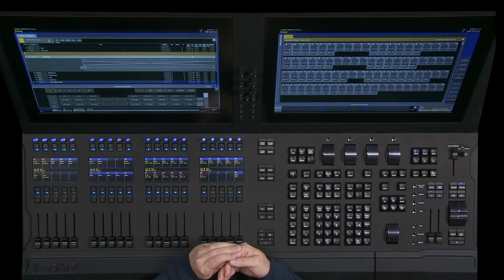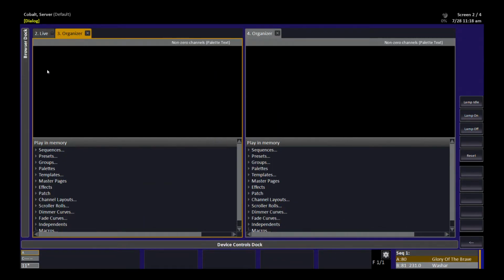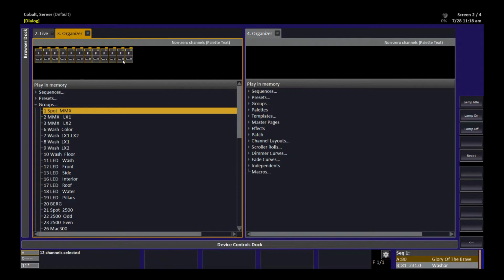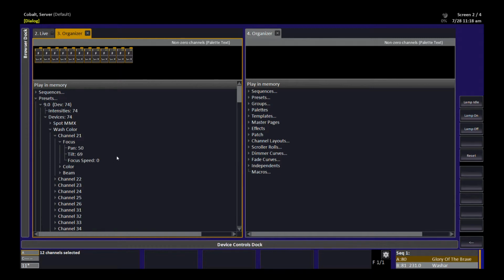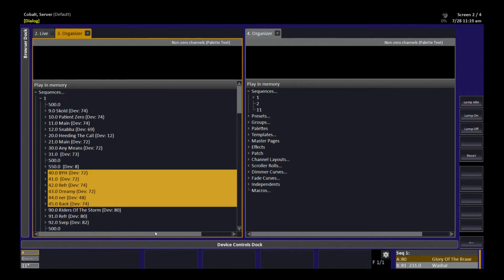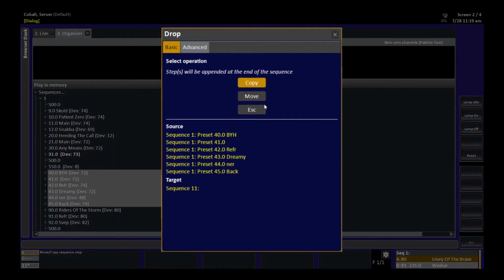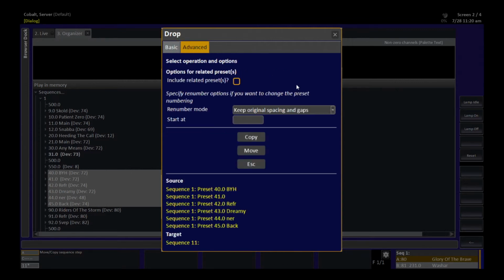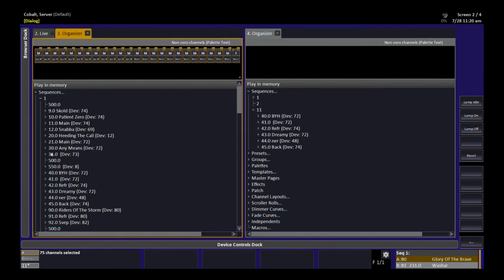Did you know you can move show data around using the Organizer tab in Cobalt?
Drag and drop data from one place to the next using this innovative tree-view editor on the ETC Cobalt console.

For emergency technical assistance contact ETC Technical Services @:
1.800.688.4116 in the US